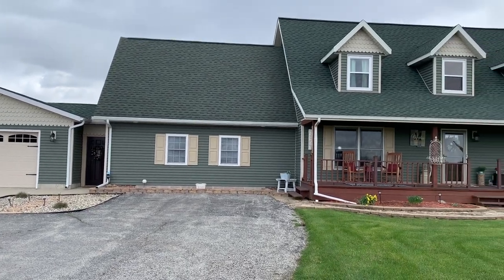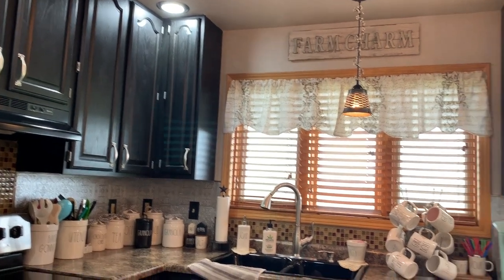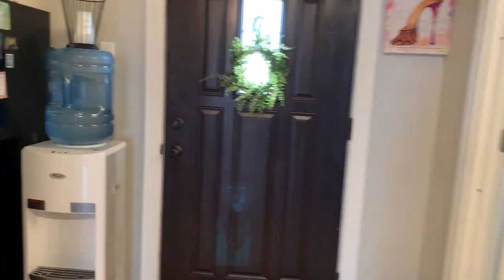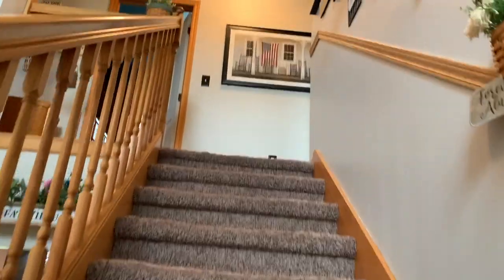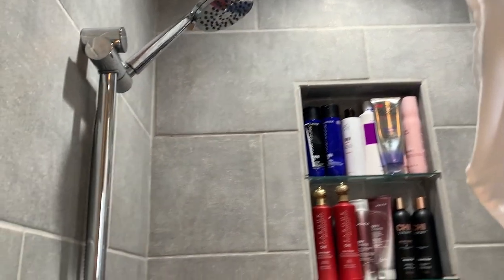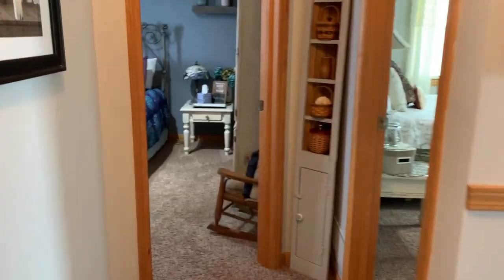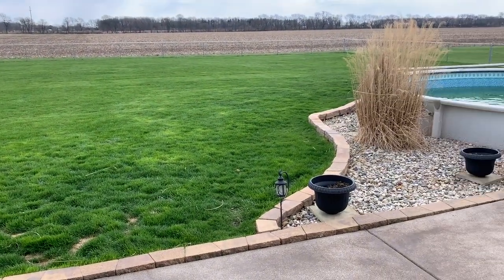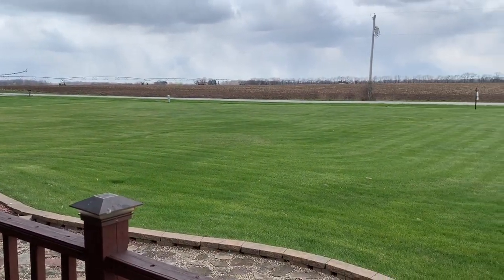2133 S 500 W Full Virtual Tour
If you're looking for a beautiful home in the country but conveniently located close to local downtowns and 5 minutes from the Toll Road, look no further. This welcoming well maintained home on 1.6 acres is full of charm and has all the tastefully updated features of a new home. The improvements are numerous, from the landscaping to the new siding, roof, garage; many windows and doors; HVAC with zone controls and hot water heater. There is fresh paint throughout with character wainscot, trim and shiplap, and a beautifully remodeled kitchen and bathrooms. Add to this an extended Rec room with kitchen area, 1/2 bath and its own separate entrance, which could easily be converted to in-law quarters, children's den or office for working from home. There is also a partially finished basement, with a wet bar, perfect for a Man Cave. Top this with a beautiful location boasting wonderful views of the countryside, enjoy your morning coffee watching the glorious sunrise from the backyard Balcony or pool deck and at the end of the day relax on your front porch to watch the spectacular sunsets. Every day could begin and end this way, so don't delay, schedule your showing today and come see all what this home has to offer.

2133 S 500 W, La Porte 46350
3 bed, 3 bath
3,540 sq ft